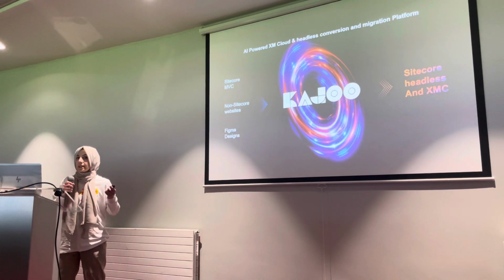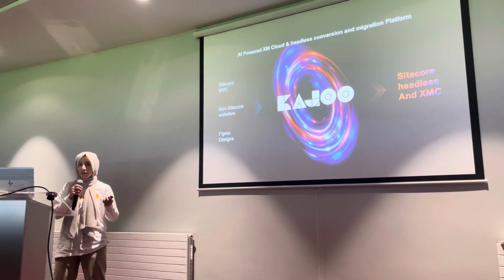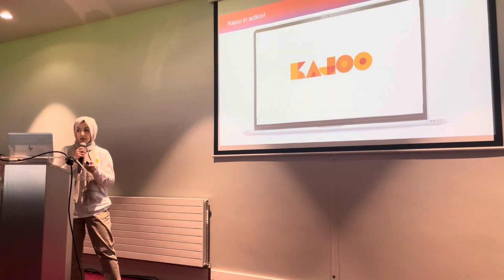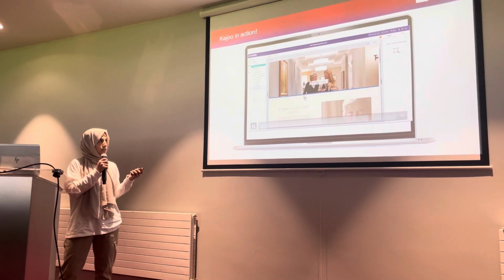Kajoo.ai + Sitecore AI better together story